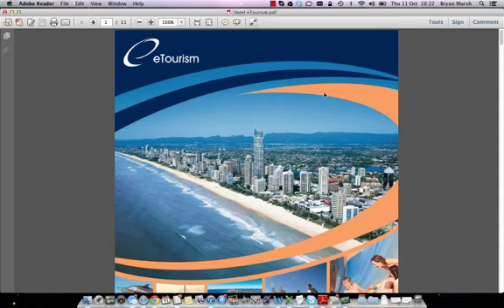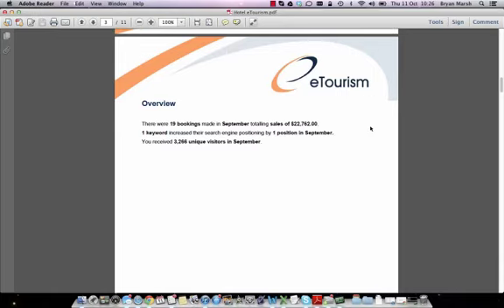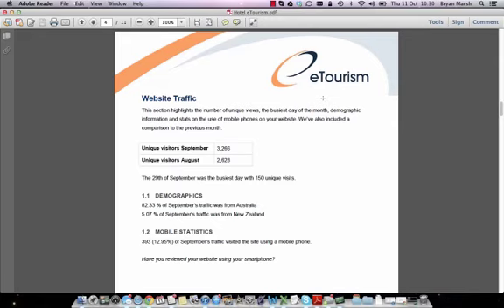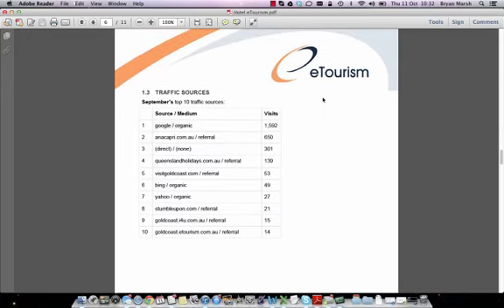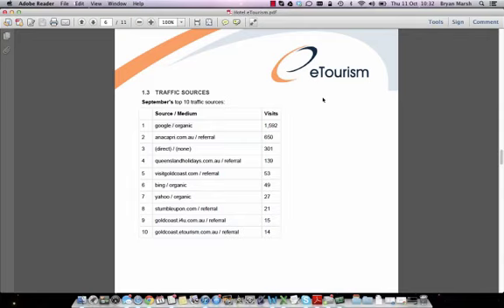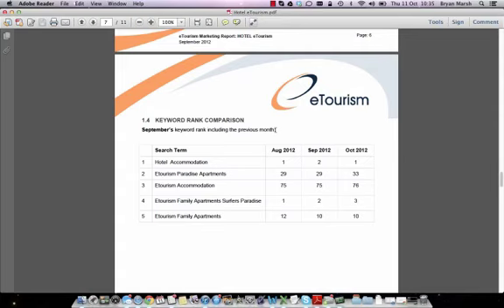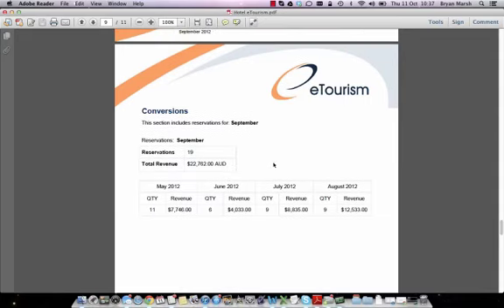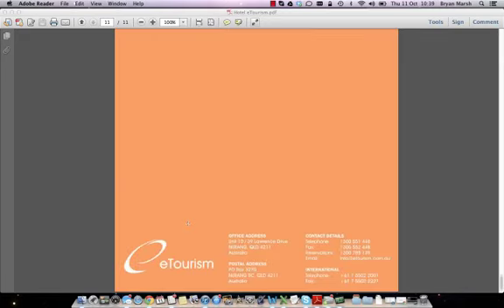eTourism Monthly Marketing Report.mp4